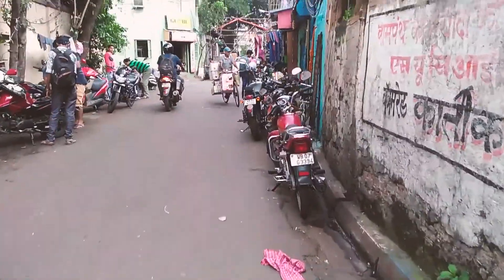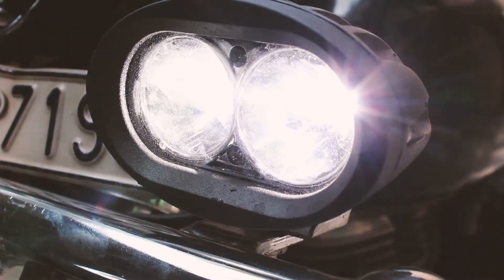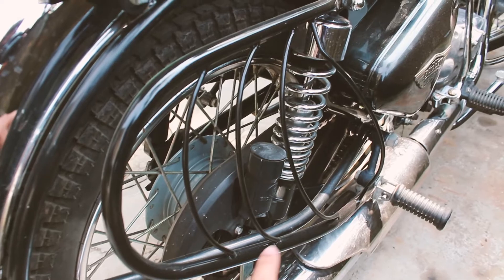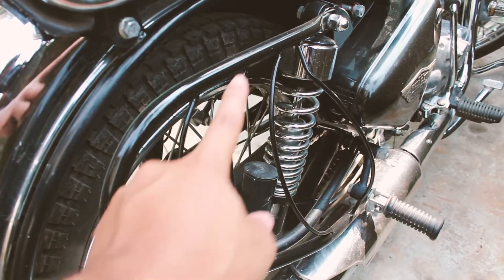Best Budget Spotlight under 1k for motorcycle | THE BIG RIDE UPDATE |NORTH EAST INDIA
So if you are following me then you know that i was planning for something big ,
and i am very excited about it already ,
Doing some minor modifications on my RE for the ride,
Installed new spotlights, gave update about north east ride,
This are the best budget spotlights under 1k
So go ahead, watch the whole video to figure out the details.

Mobile phone
Selfie stick

I am gonna be uploading videos regularly (Y)
Do let me know if u want me to cover anything else  :)